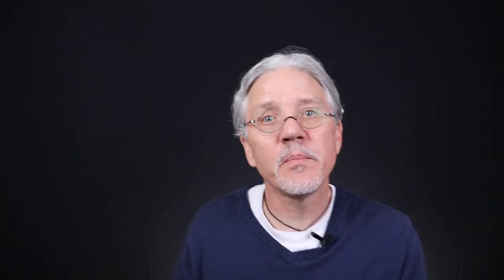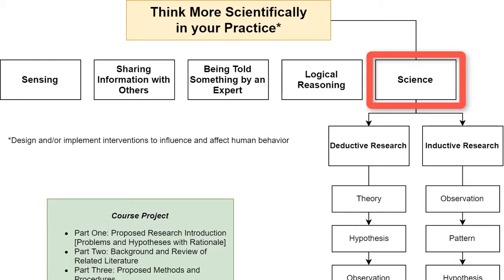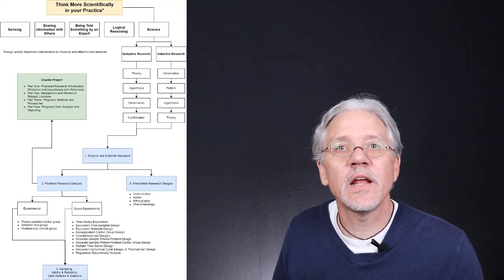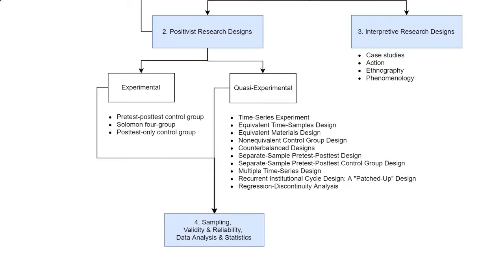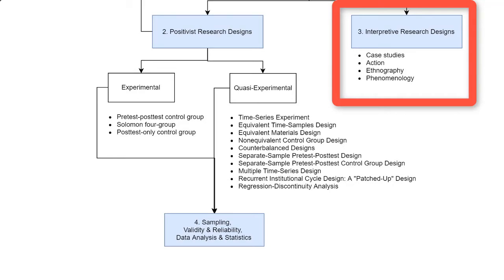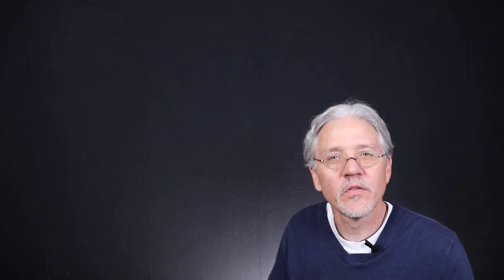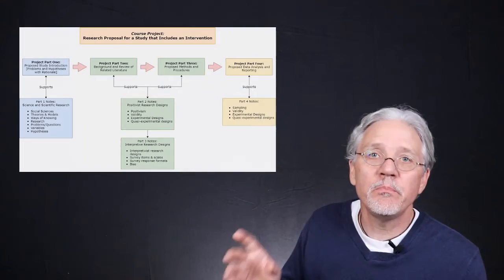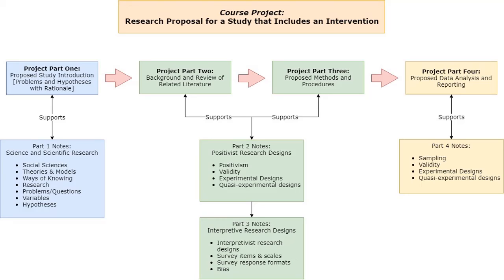EDEF 605 Big Pictures